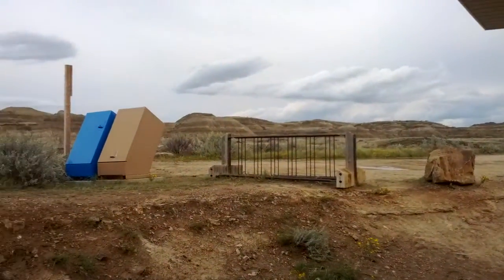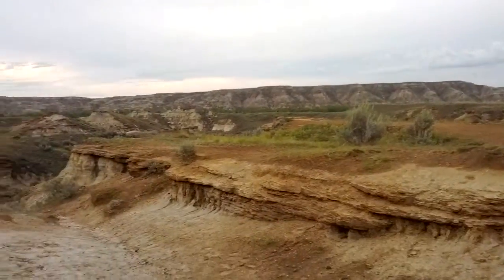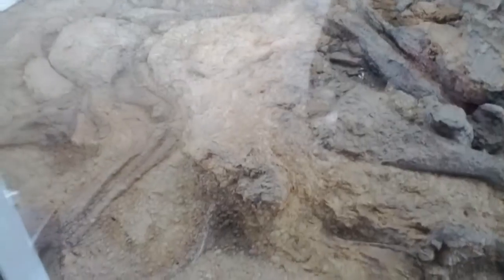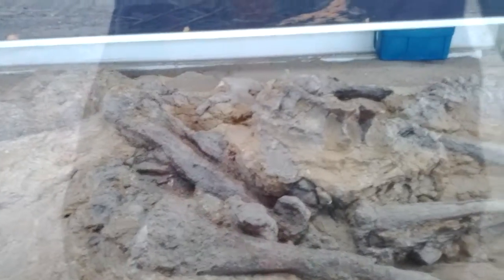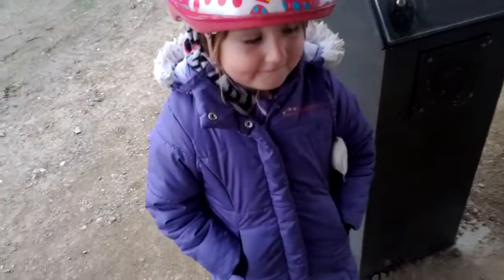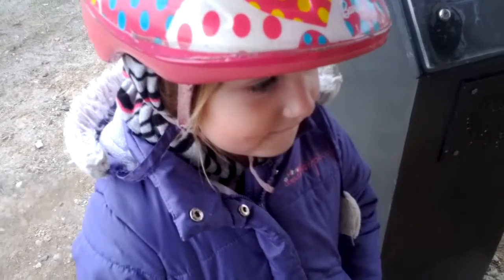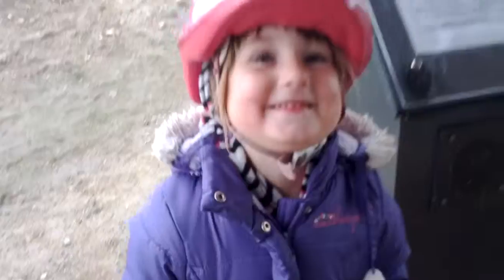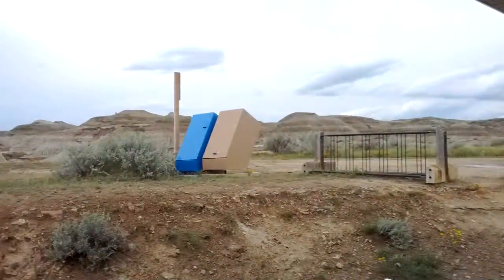Ela odkrywa dinosaur fossil